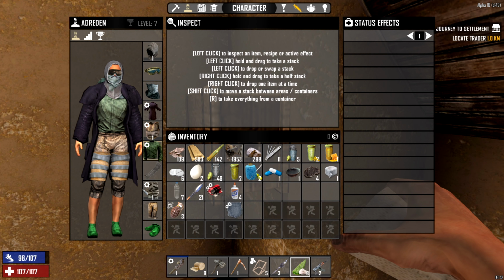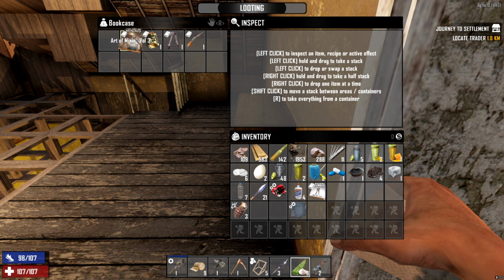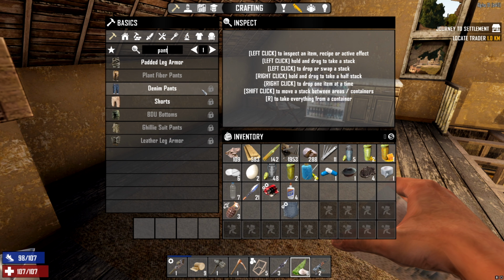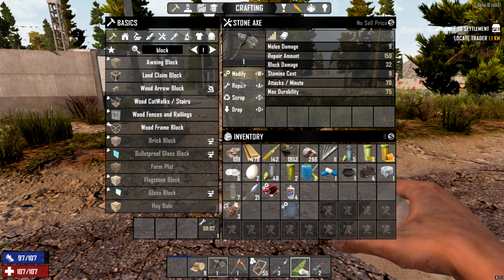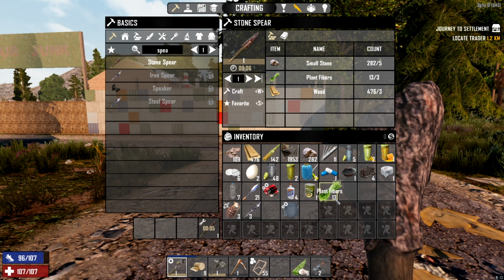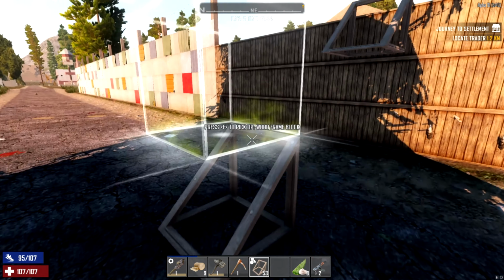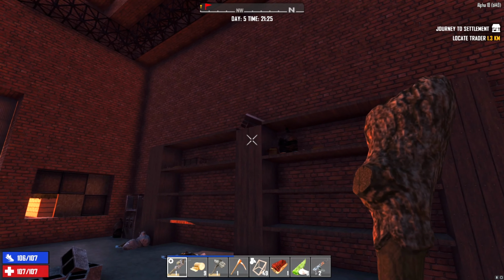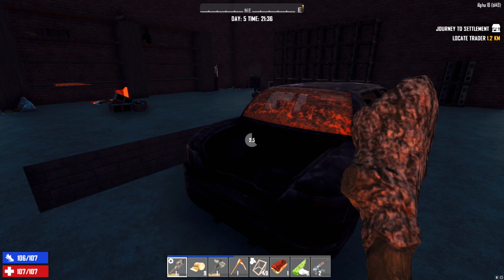Moving On - 7 Days to Die - Alpha 18 - Let's Play Experimental Part 3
Moving on. Time to get more nomadic and see this world. We are going to bring only what we need and then keep on going. Horde night is soon and I think we need to find a place to let the horde take.

MOAR 7DAYSTODIE VIDEOS